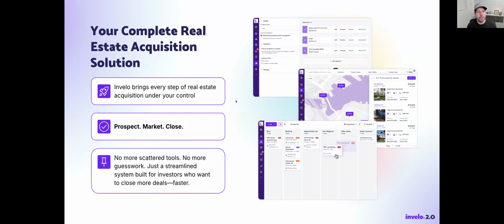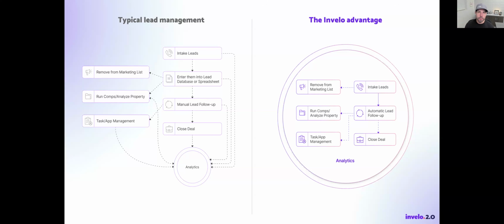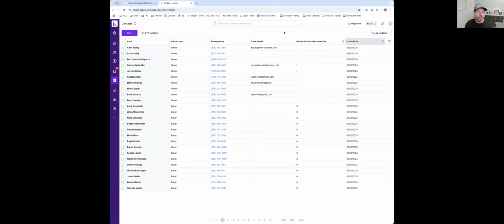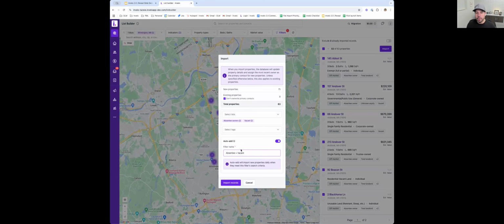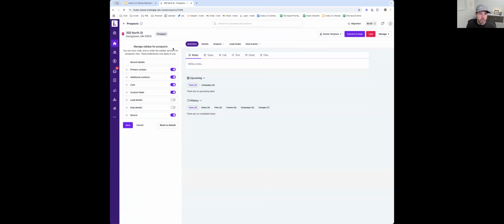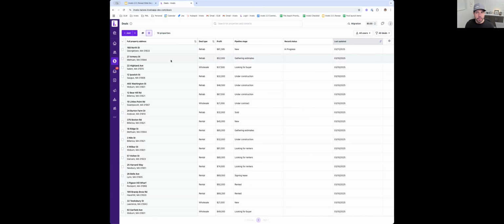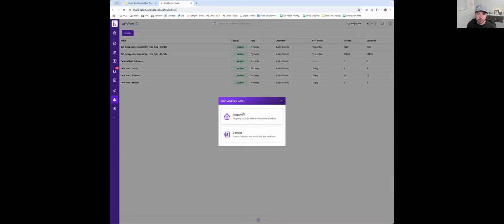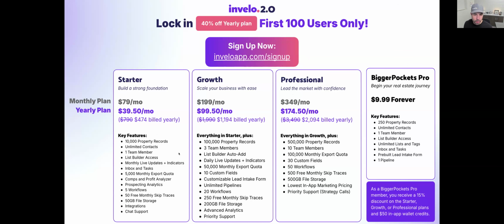Invelo 2 0 Reveal Webinar (Webinar Replay)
🚀 Invelo 2.0 Reveal Webinar – Your Complete Real Estate Acquisition Solution

📢 Introducing Invelo 2.0 – The Only Platform You Need to Prospect, Market & Close Deals

Invelo streamlines every step of real estate acquisition, putting you in full control. Whether you're a wholesaler, fix & flipper, or buy-and-hold investor, Invelo helps you scale smarter, automate your marketing, and close more deals faster.

🔥 What’s New in Invelo 2.0?
✅ Smarter Prospecting – AI-powered lead targeting & segmentation
✅ Automated Marketing – Direct mail, email, SMS, and follow-up workflows
✅ Deal Pipeline Management – Track and manage leads, offers, and closings in one place
✅ Seamless Integrations – Connect Invelo with your CRM, dialers, and marketing tools
✅ Data-Driven Insights – Performance tracking & analytics to optimize your strategy

💡 Why Investors Love Invelo:
🔹 Find More Motivated Sellers – Build and filter targeted lead lists
🔹 Automate Marketing & Follow-Ups – Never miss an opportunity
🔹 Maximize Conversions & ROI – Focus on closing deals, not chasing leads